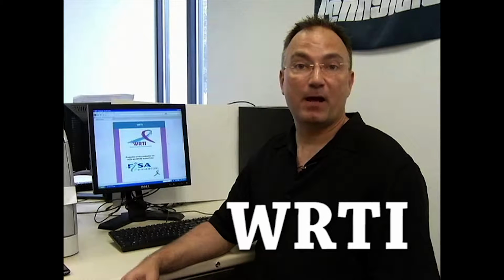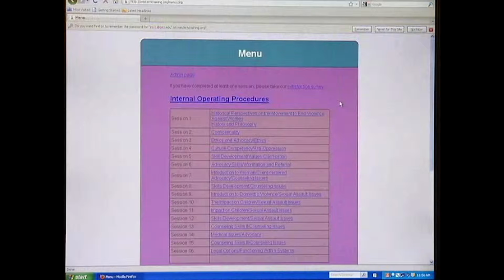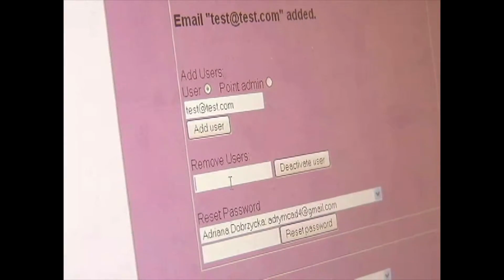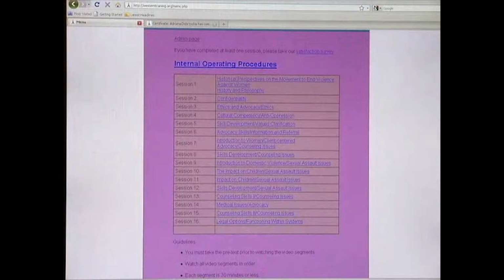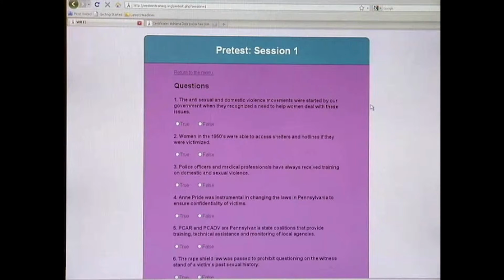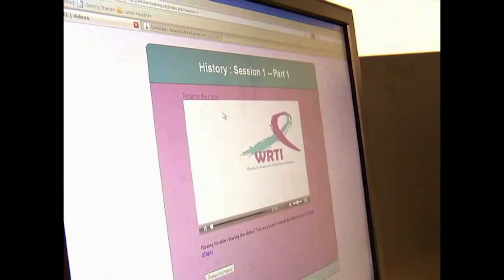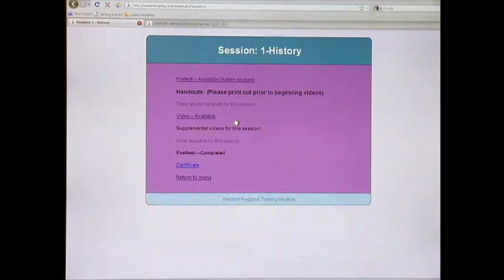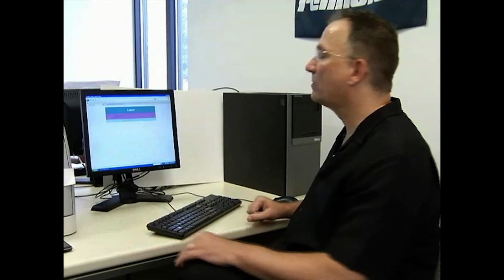Comm 282 BR WRTI Chrisayla